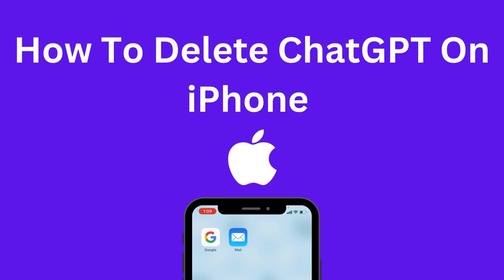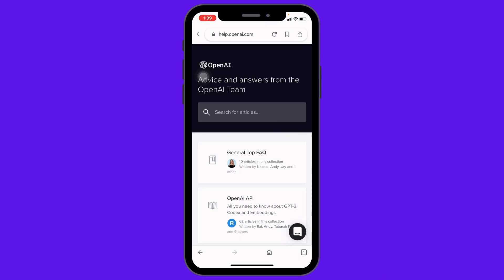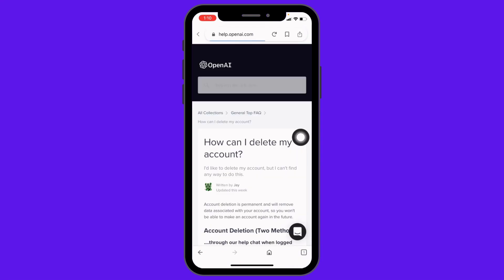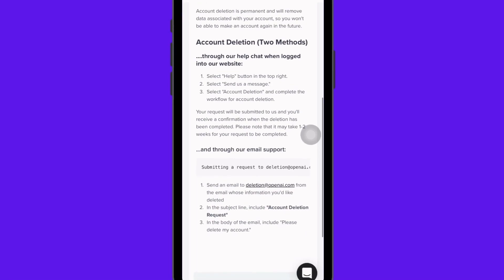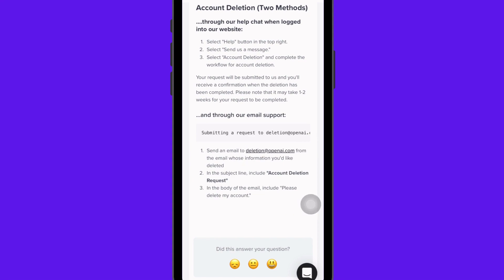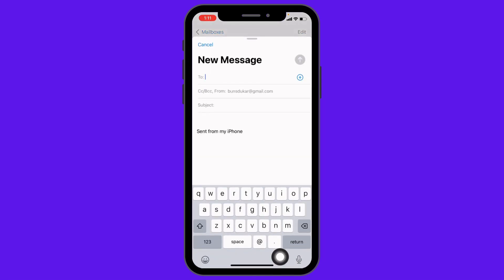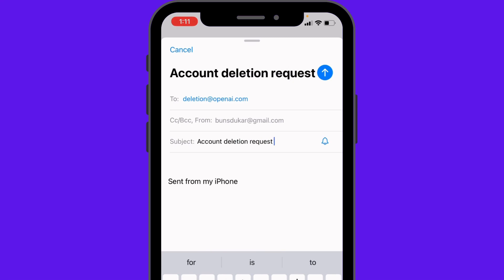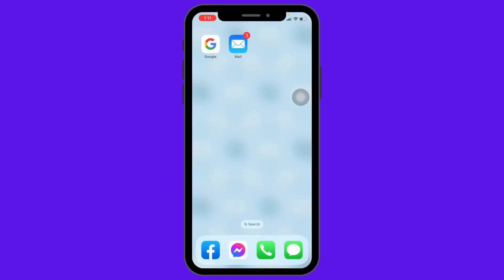How To Delete ChatGPT On iPhone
In this video, we show you how to delete ChatGPT on iPhone. This is a very easy process and should only take a few minutes. Make sure to follow the steps closely in order to successfully delete ChatGPT from your device.

Timestamps:
00:05 How To Delete ChatGPT On iPhone
00:15 Open Open AI Help Website
00:35 Methods Of Deleting ChatGPT From iPhone
01:15 Delete ChatGPT On iPhone